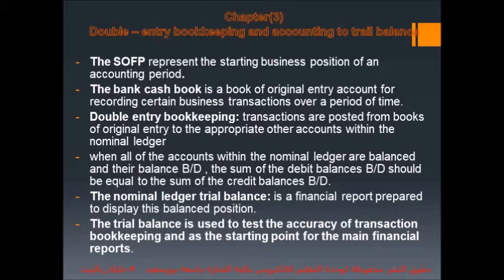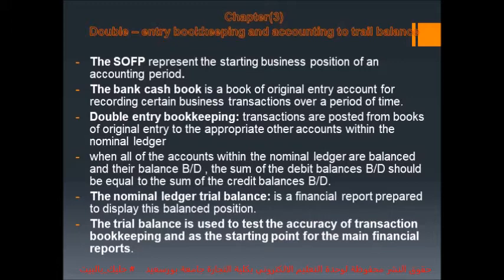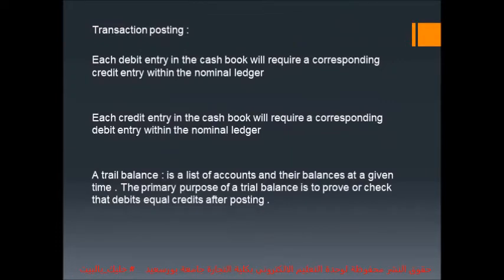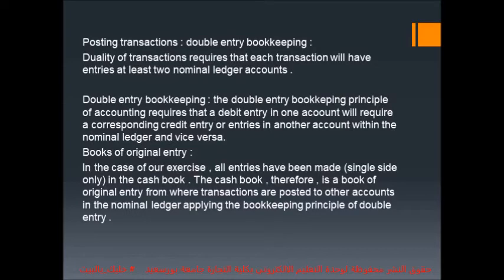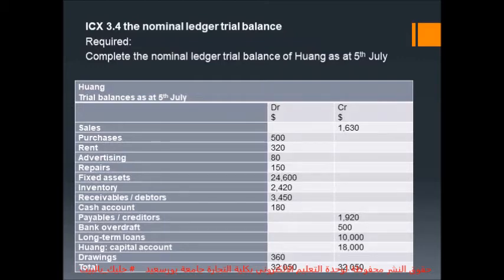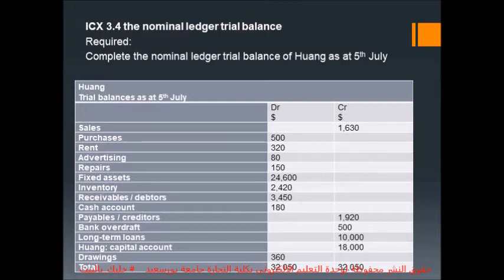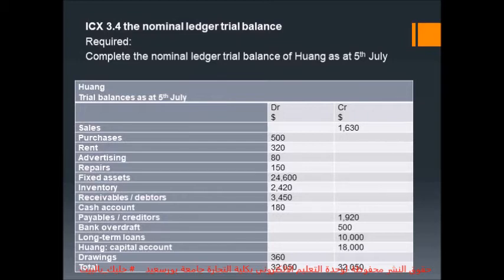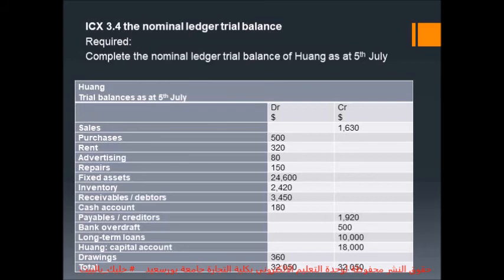سكشن (5) مادة (principles of accounting (2 الفرقة الأولي شعبة اللغة الانجليزية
سكشن (5) مادة (principles of accounting (2 للمعيدة / شيرين صالح الفرقة الأولي شعبة اللغة الانجليزية